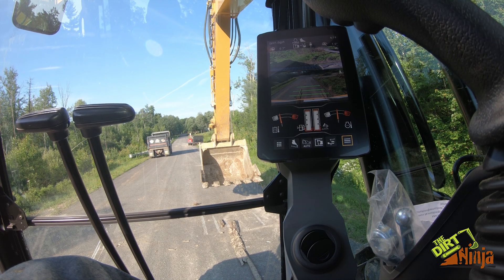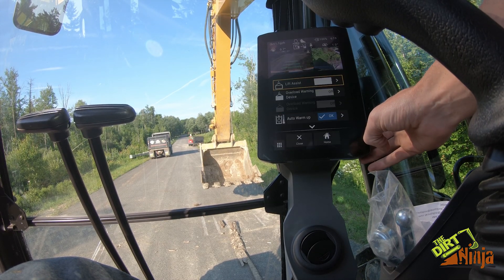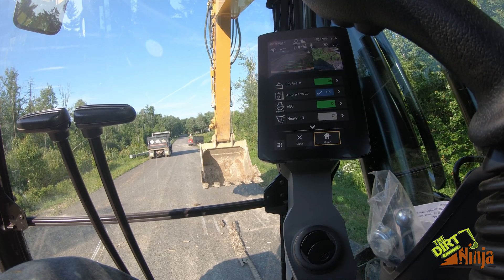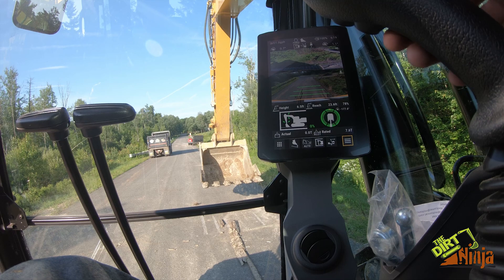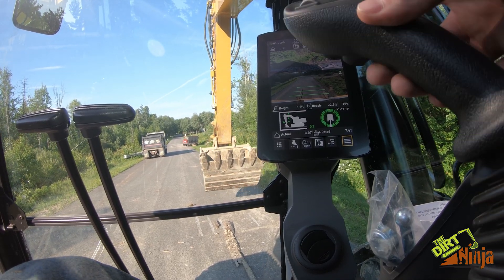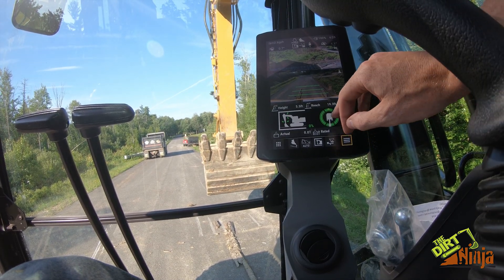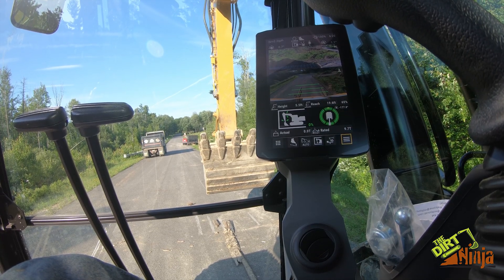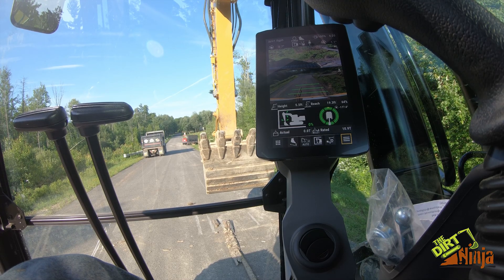Lift Assist Explained - Cat Next Gen Excavators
Quick explanation on how the lift assist feature works on the new Caterpillar next generation excavators works.